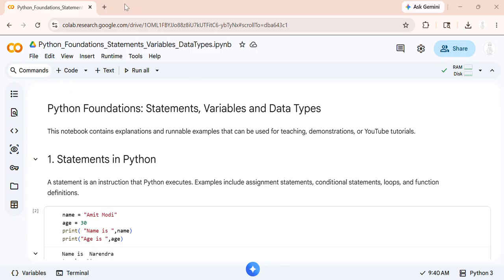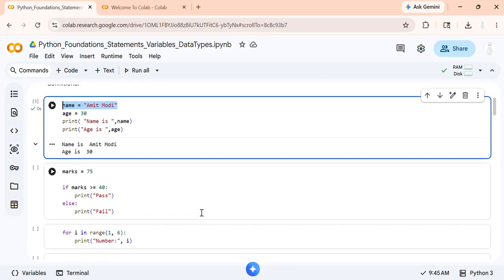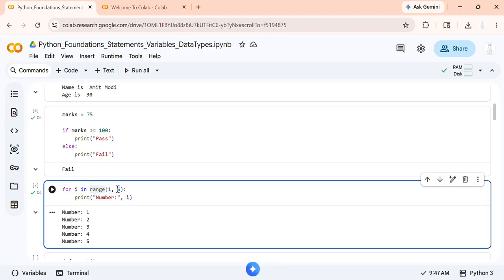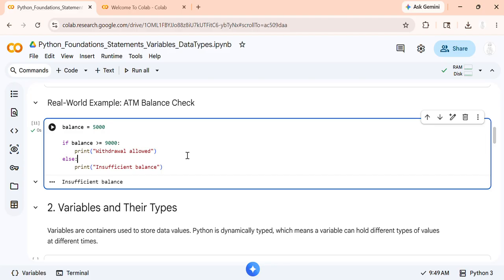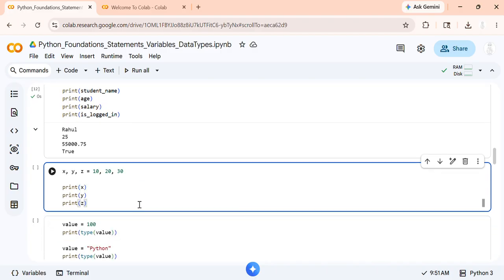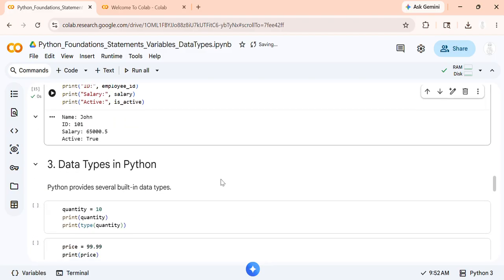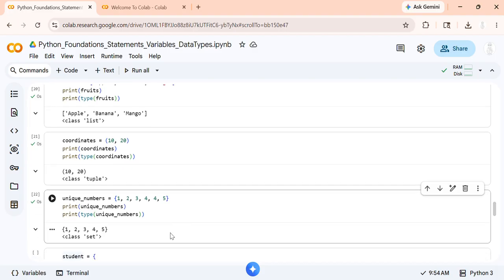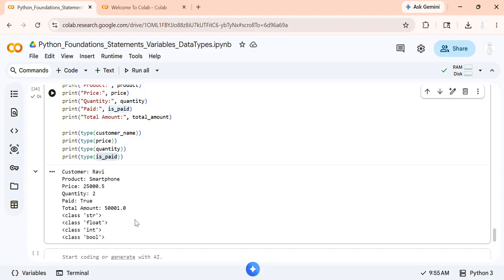Lab 1: Python Foundations Statements Variables DataTypes.